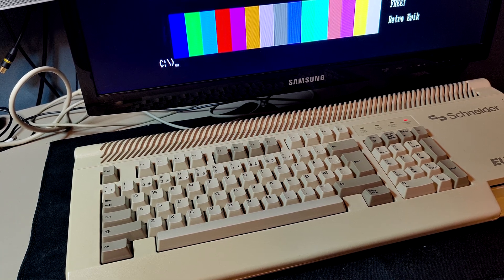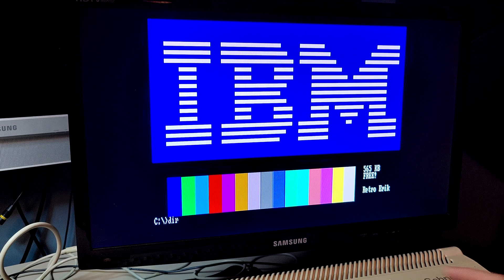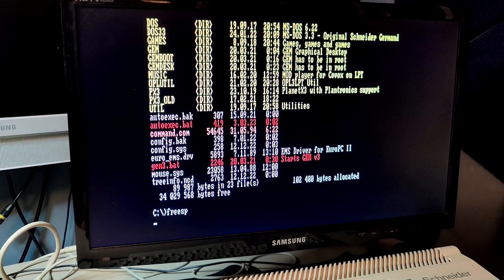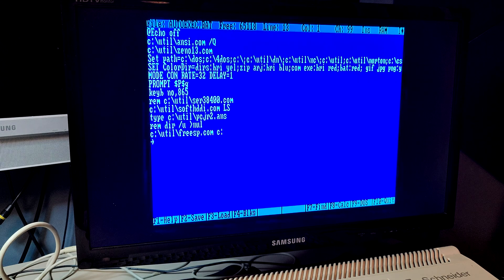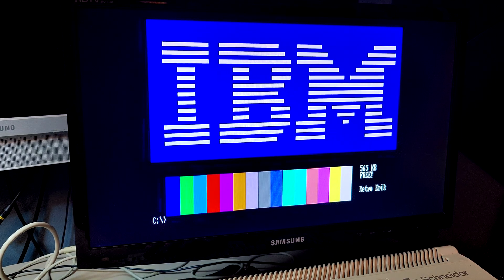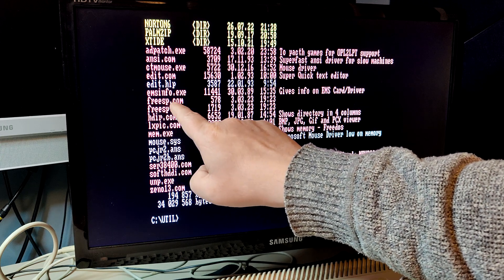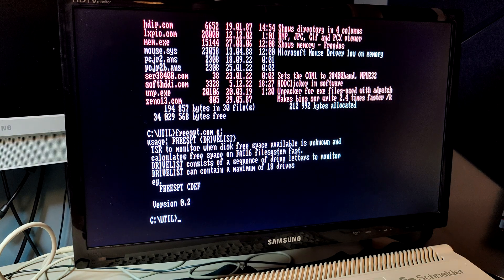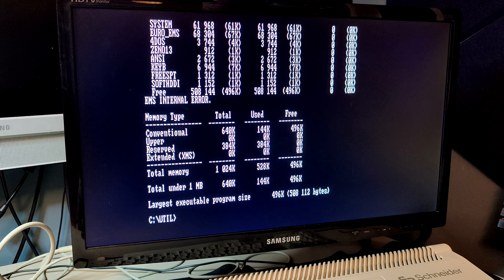How to speed up DIRectory listings in DOS: FREESP by ChartreuseK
Are you waiting for your DOS PC to finish the Directory listing? The problem is that newer DOS versions use time to calculate free disk space. The utility FREESP by ChartreuseK fixes this.